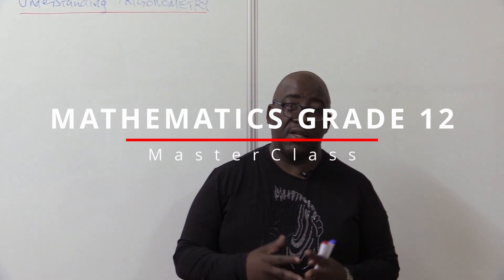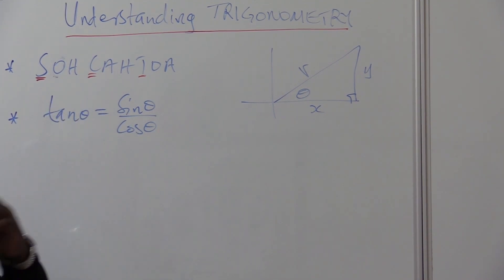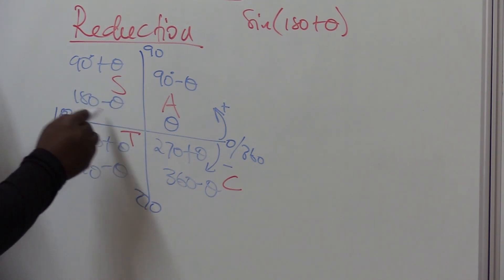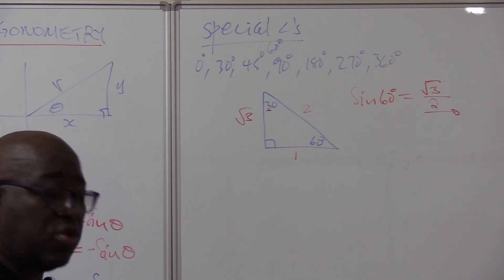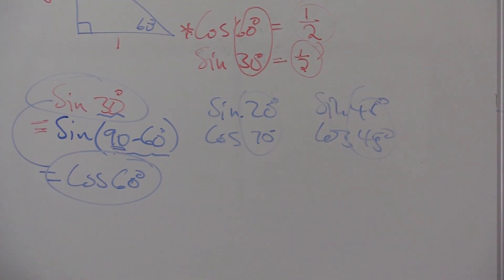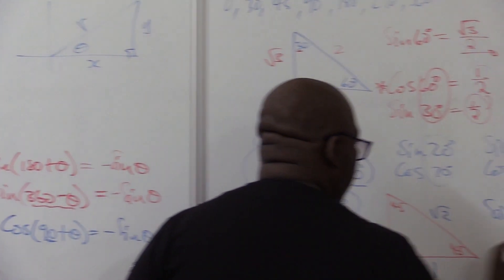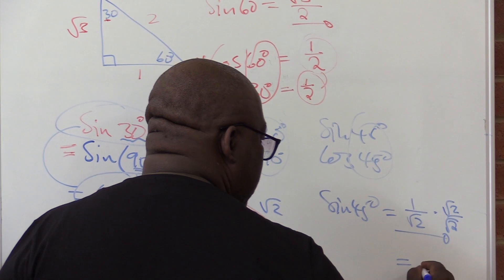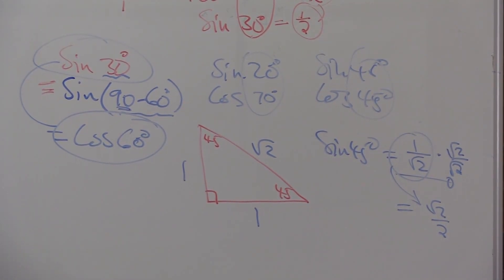Mathematics Grade 12 - Understanding Trigonometry | MasterClass